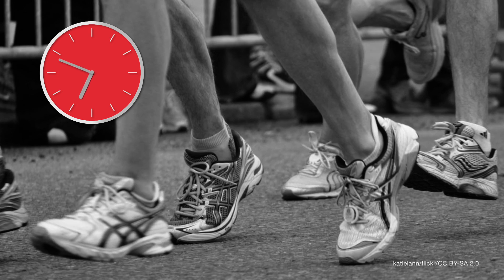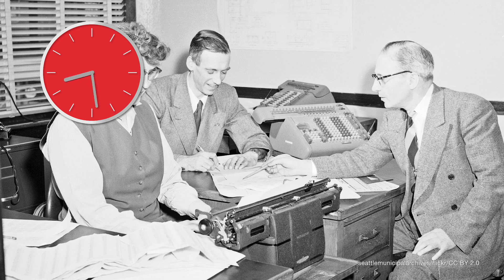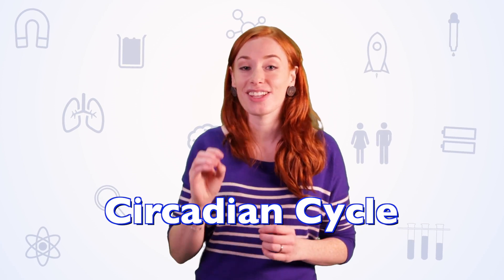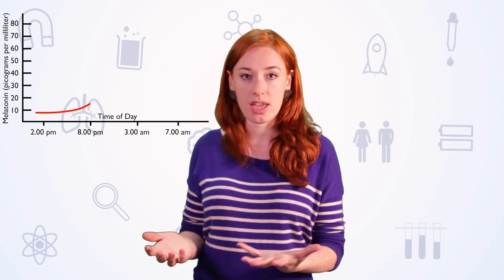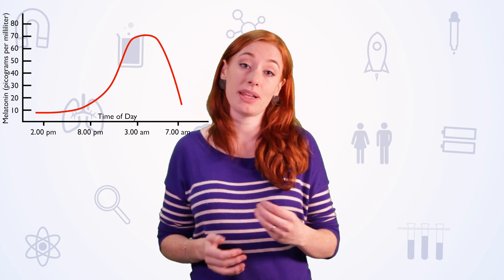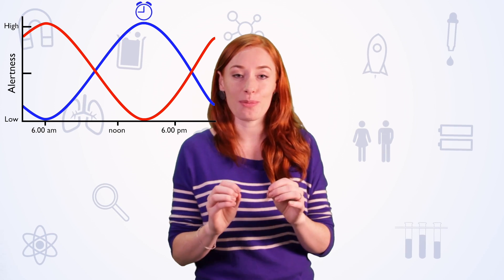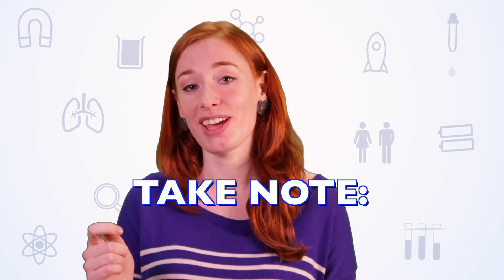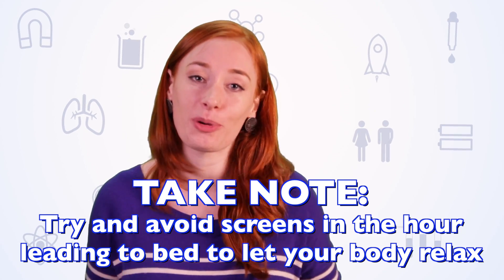Why Am I Tired? | BRITLAB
Why do we feel so tired all the time? Hannah Fry looks at the reasons modern life might be exhausting us, from irregular bedtimes to blue lights from our phones.